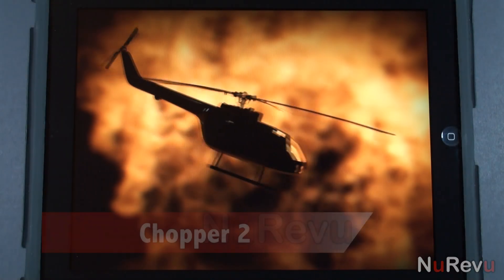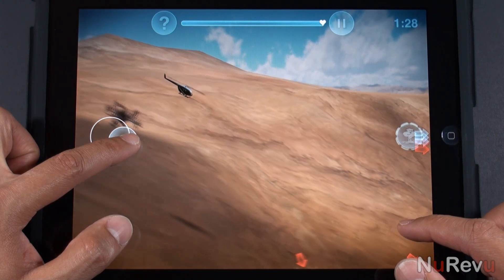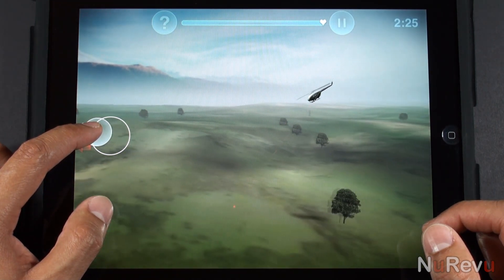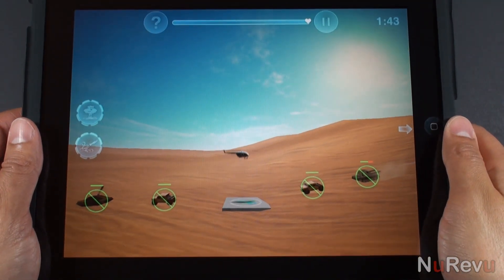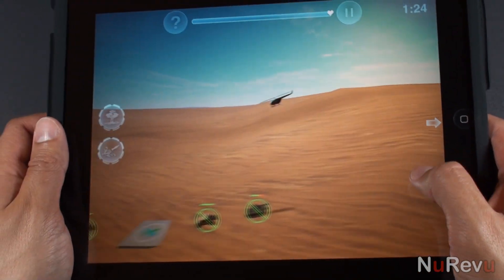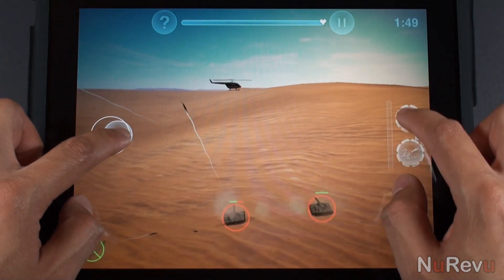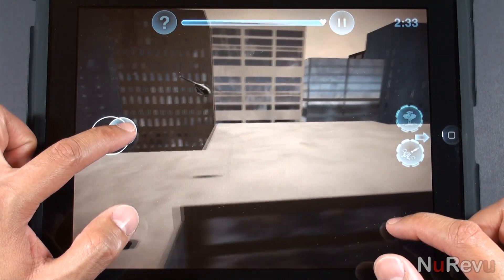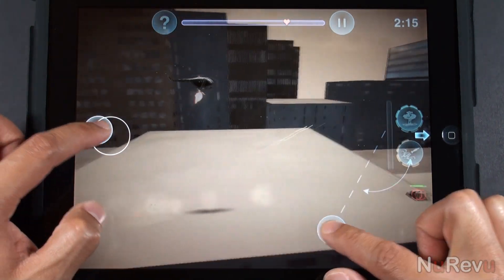Chopper 2 for iPad - App Review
The Chopper sequel has been well worth the wait and won't disappoint fans of the original game.

Available in the App Store for $2.99